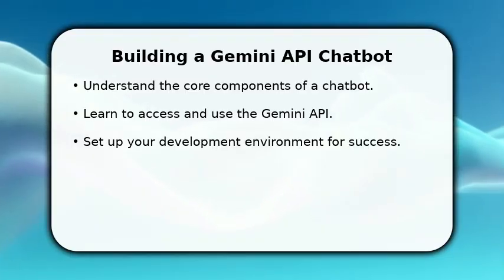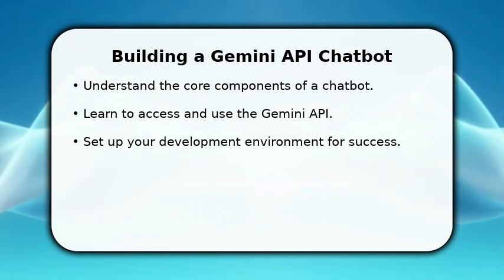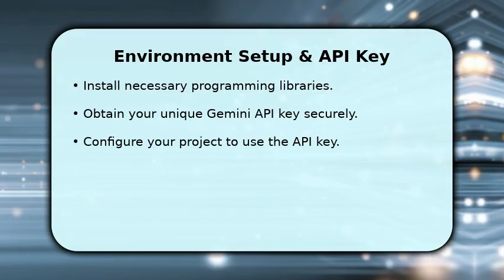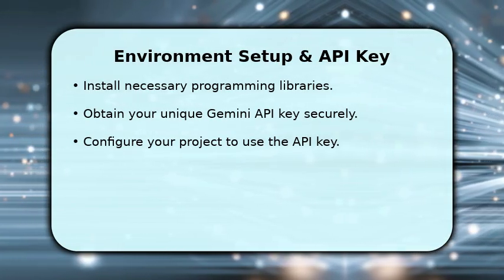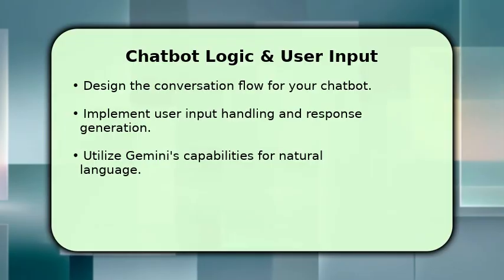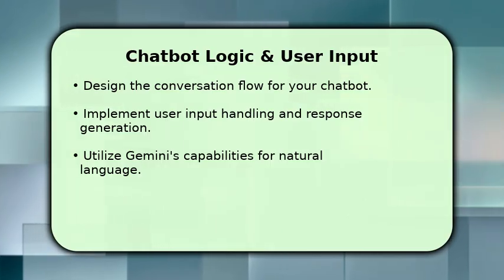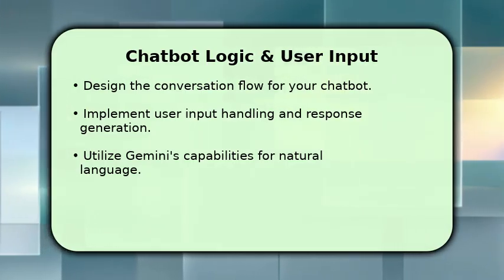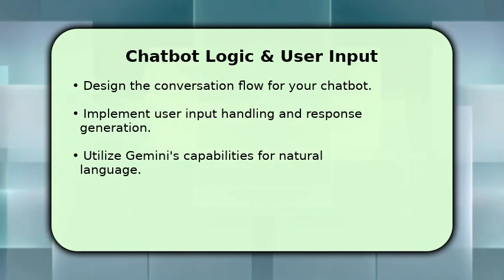How to Make Chatbot Using Gemini API (Only Way)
In this video, we will explore the process of creating a chatbot using the Gemini API. This is considered the only way to create a chatbot with such advanced features and capabilities. We will cover the step-by-step guide on how to set up the API, integrate it into your project, and customize it to fit your needs.